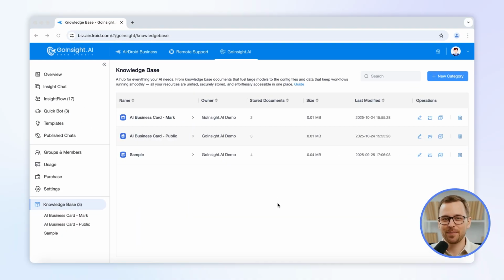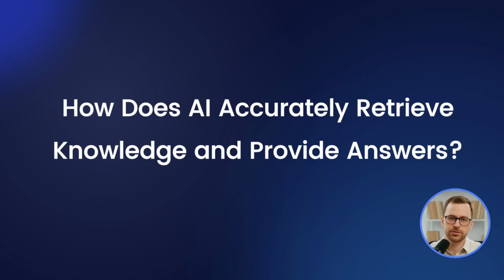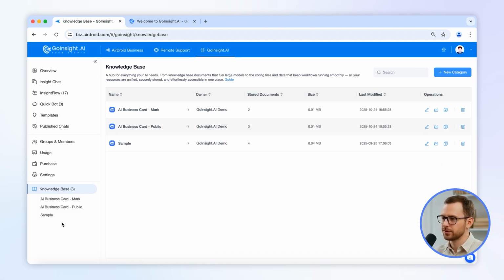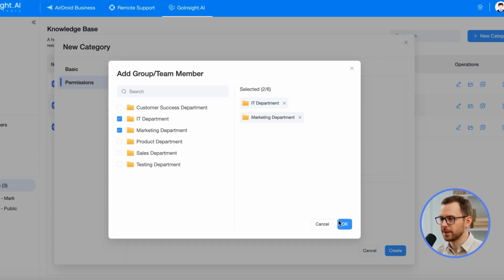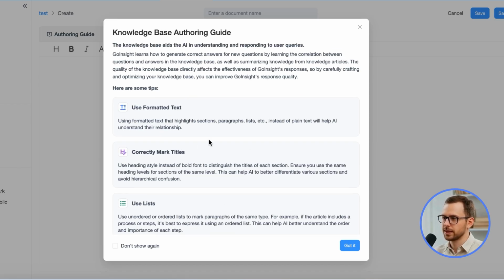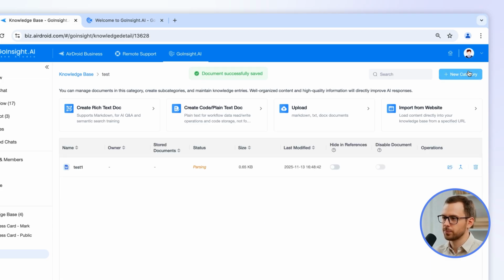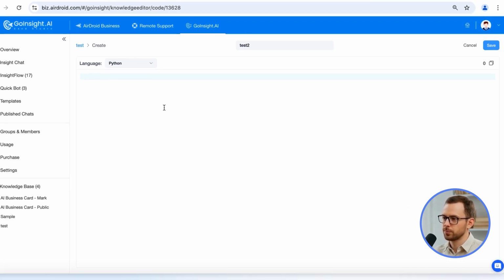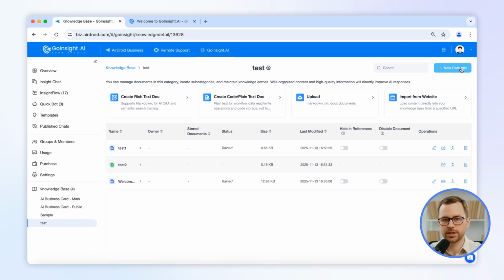EP3 Knowledge Base 101: The Concept and How it Works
In this video, learn about the knowledge base from concept to configuration, and understand what makes it the foundation of AI adoption and deployment.